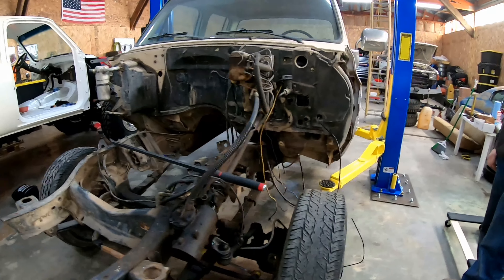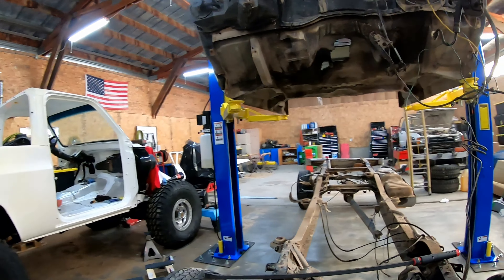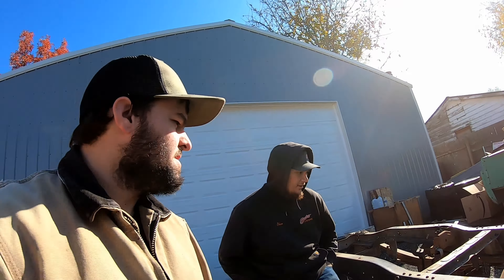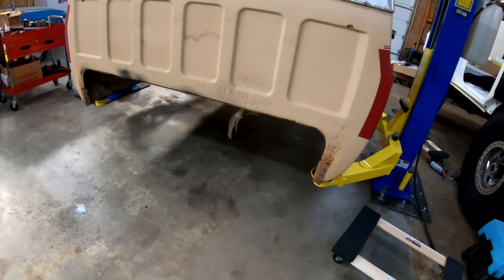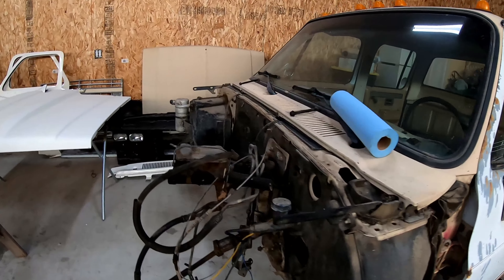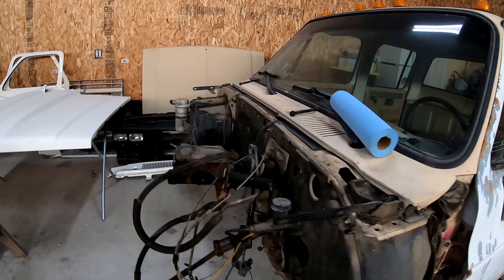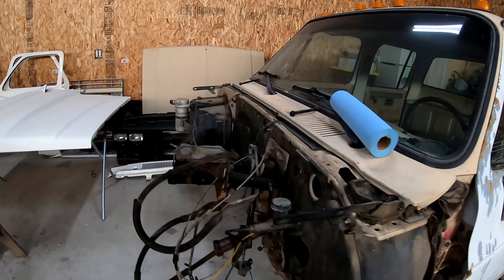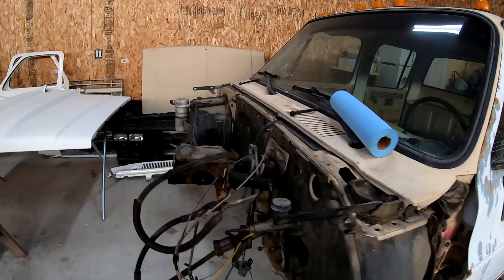Pulling The Cab Off The SQUARE BODY CUMMINS Build and cleaning the...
Now that we got the car lift installed I was able to pull the cab off the square body cummins build. Also got the chassis rolled outside and pressure washed. Frame plates should be here soon so I can start plating the frame.